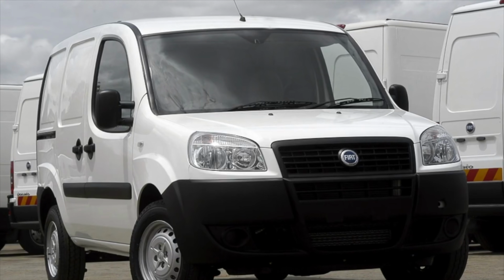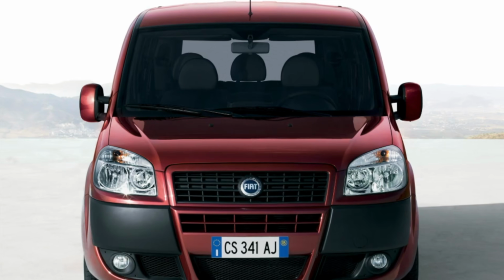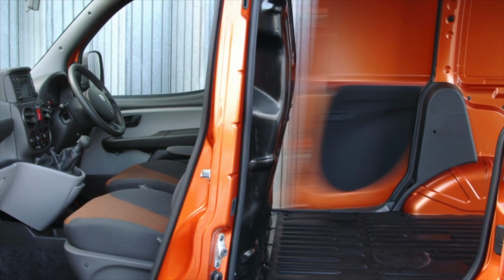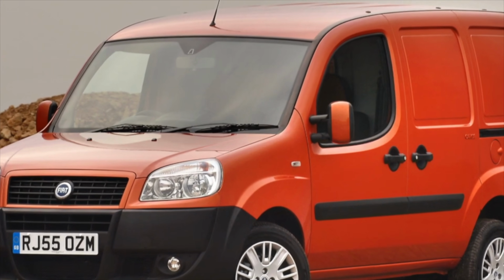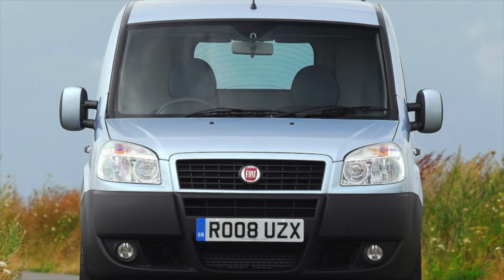Fiat Doblo Problems | Weaknesses of the Used Doblo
Should you buy a used Fiat Doblo? Pros and cons, maintenance costs and common problems of the Fiat.

Transmission problems
Engine reliability